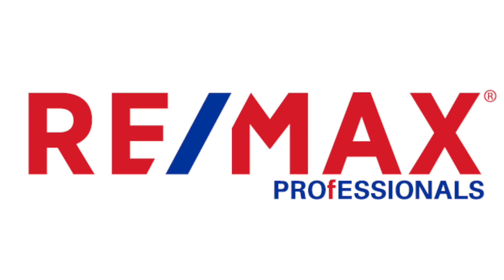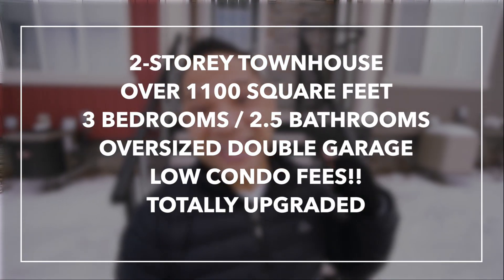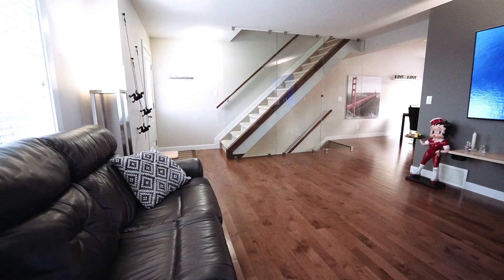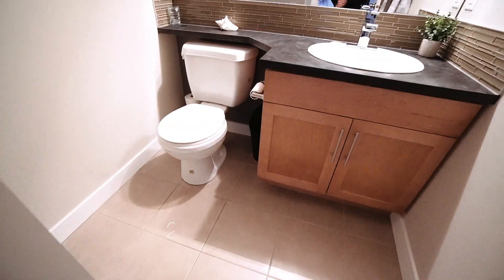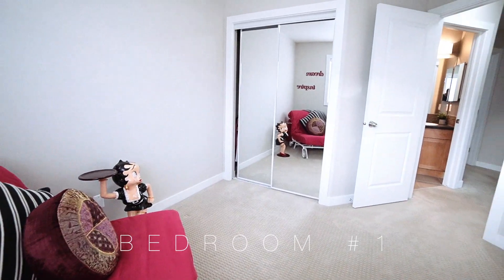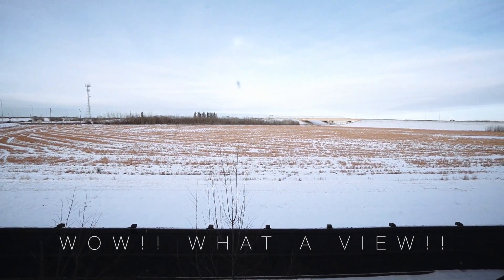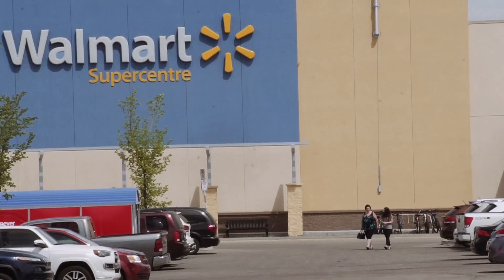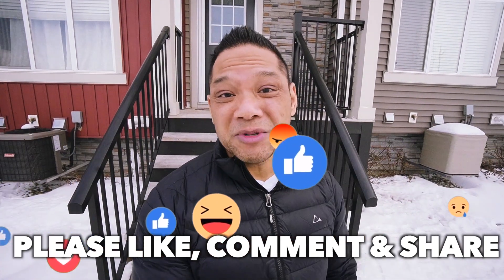Edmonton Townhouse For Sale | #51, 675 Albany Way | Conrad Bitangcol, Edmonton REALTOR®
AN IMMACULATE 3 BEDROOM, 2.5 BATHROOM TOWNHOUSE WITH LOW CONDO FEES IN NORTH EDMONTON!!!

PROPERTY DESCRIPTION:

MODERN, STYLISH and JUST LIKE NEW is what best describes this townhouse! If you're a 1st time buyer or "right"sizing this townhouse is everything you're looking for! The kitchen features GRANITE countertops, CUSTOM CABINETS, EATING BAR and STAINLESS STEEL APPLIANCES. Love to BBQ? There's a LARGE BALCONY with gas­ line. The pièce de résistance...The stunning GLASS FEATURE WALL staircase showcases the spacious living room that boast HARDWOOD FLOORING. The generous master bedroom boasts your own SUNSET VIEWS of the adjacent field & offers a 3 PIECE ENSUITE and WALK-IN CLOSET. 2 spacious bedrooms and a full bathroom complete the upper level. The lower level features an OVERSIZED DOUBLE GARAGE with FLOOR TILES and a utility room with laundry. PET-FRIENDLY (pets on condo board approval) complex, LOW CONDO FEES and CENTRAL A/C!! Close to schools, shopping, public transportation as well as the Anthony Henday for easy access around the city. Close to St Albert!! This unit is an amazing buy in Albany Trails.

Proudly serving Edmonton and area!!